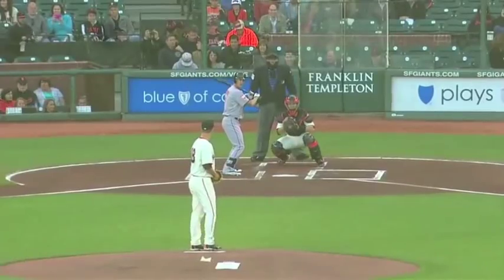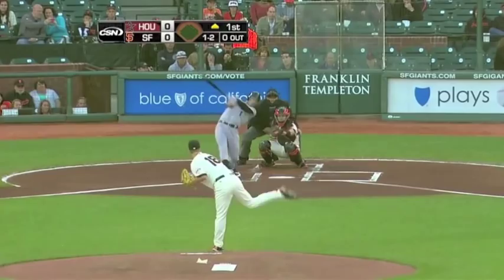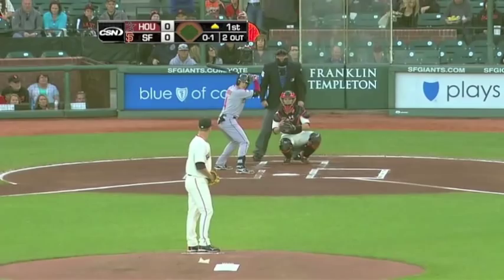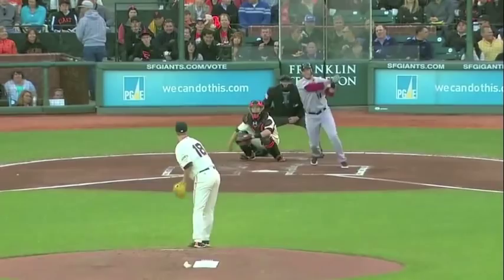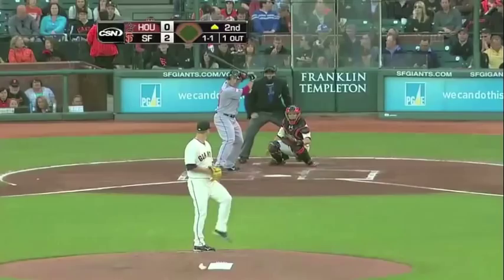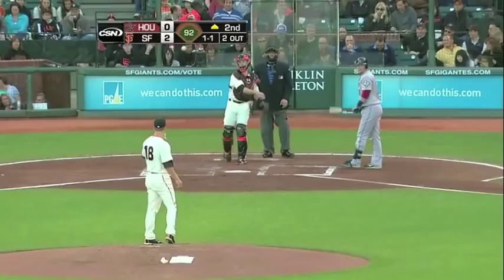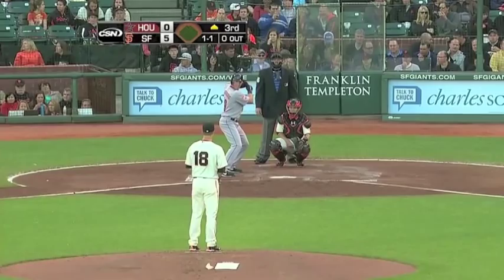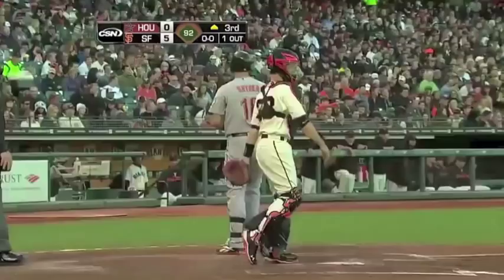Matt Cain - Perfect Game - Every Pitch p1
Every single pitch he threw.
Matt Cain
Perfect Game

These clips are the property of MLB Advanced Media.

On June 13, 2012, Matt Cain of the San Francisco Giants pitched the 22nd perfect game (no opposing batters reach first base) in Major League Baseball (MLB) history and the first in Giants' franchise history. Pitching against the Houston Astros at AT&T Park in San Francisco, California,[1] Cain retired all 27 batters that he faced and tallied 14 strikeouts,[2] tied for the most strikeouts in a perfect game with Sandy Koufax of the Los Angeles Dodgers in 1965. Following Philip Humber's perfect game earlier in 2012, Cain's performance marked just the third season in MLB history in which multiple perfect games were thrown. In June 1880, Lee Richmond and John Montgomery Ward both threw perfect games; in May 2010 Roy Halladay and Dallas Braden both accomplished the feat.[3]
Two notable defensive plays by Cain's teammates kept the perfect game intact. Melky Cabrera made a running catch at the wall in left field in the top of the sixth inning, while Gregor Blanco made a diving catch in right-center field to start the top of the seventh.[4]
It was the first Giants no-hitter since left-hander Jonathan Sanchez threw one on July 10, 2009, against the San Diego Padres at AT&T Park. The Astros were no-hit for the fifth time in franchise history, and the first time since Carlos Zambrano threw a no-hitter for the Chicago Cubs on September 14, 2008 at Miller Park (Milwaukee) (moved from Minute Maid Park because of Hurricane Ike). It was the second time the Astros were no-hit by the Giants; Juan Marichal did it on June 15, 1963.[5] It was also the first time in Astros history that no one reached base safely.
Cain surpassed his previous personal best of 12 strikeouts in a single game, which he set in 2006. Cain's 125 pitches were the most thrown in a Major League perfect game.[6] The Giants recorded 10 runs, the most by any team in a perfect game. By scoring a run in the 5th inning, Cain became the only pitcher to have scored a run in his perfect game.
The final out was made by Astros pinch-hitter Jason Castro. Castro chopped a 1-2 pitch to third base where it was fielded deep behind the bag by third baseman Joaquin Arias. Arias made the long throw across the diamond to first baseman Brandon Belt to record the final putout. (Taken from the Wikipedia